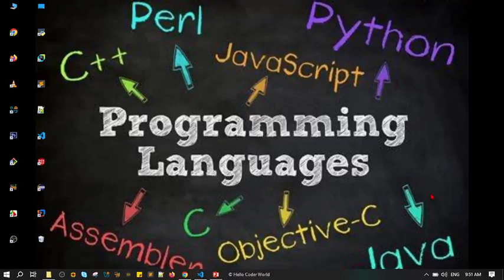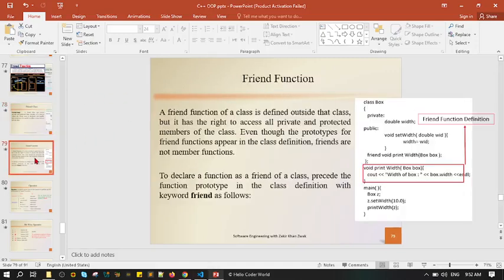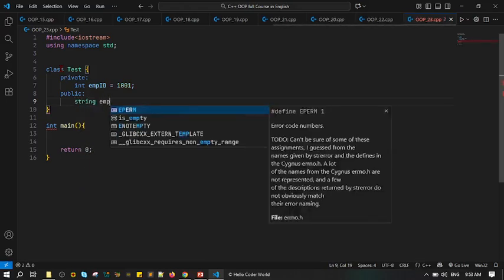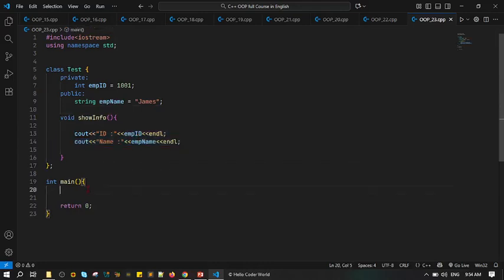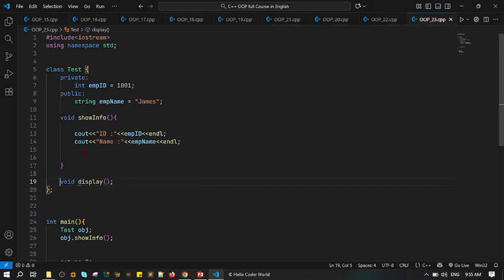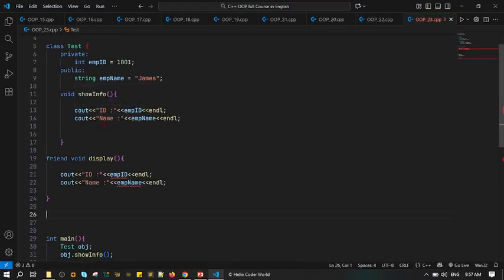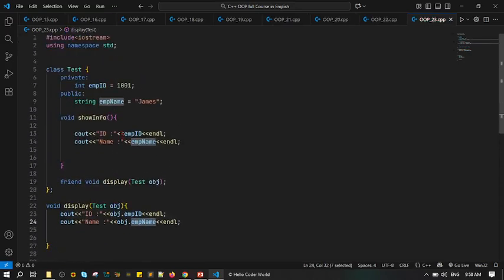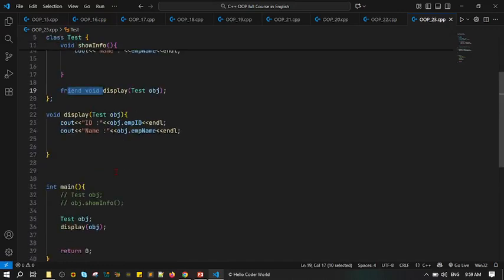Friend Function in C++ #76 C++ Tutorial in English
Welcome to the Complete C++ Course in English!
In this Playlist, you will learn C++ Programming from scratch to advanced levels in the English language.Whether you're a beginner or want to improve your coding skills, this course will Guide you step by step.

What You'll Learn :
Loops Functions, and Arrays
Object-Oriented Programming (oop)
Advanced C++ Concepts

:) In this videos:
✔ What is a friend function in C++
✔ Why we use friend functions
✔ Syntax of friend function
✔ How friend functions access private data
✔ Friend function vs member function
✔ Real-world and practical examples
✔ Advantages and disadvantages of friend functions